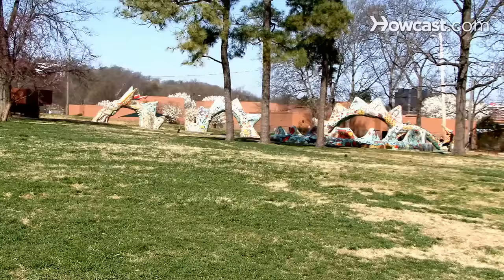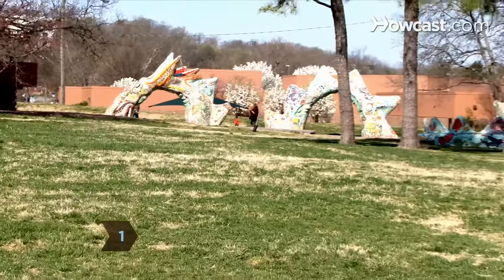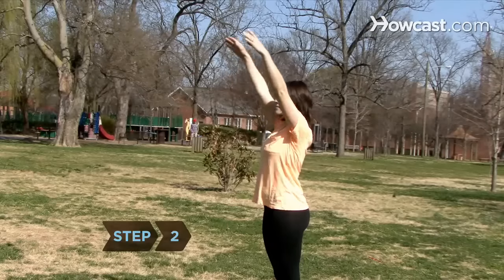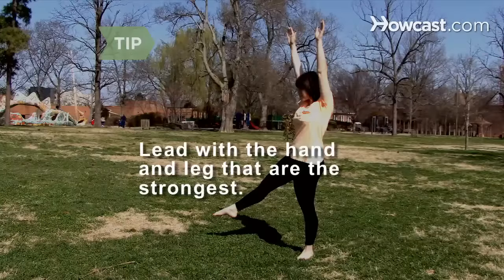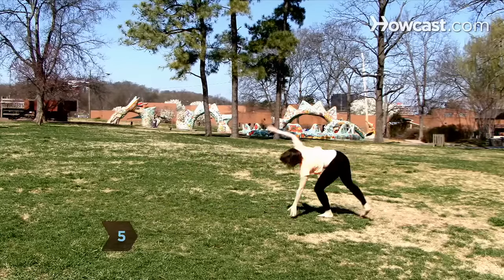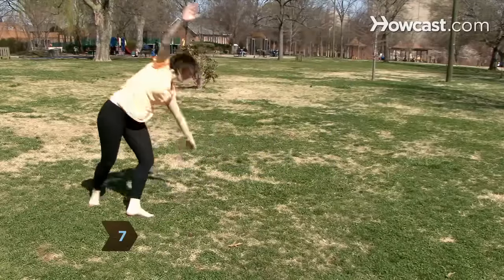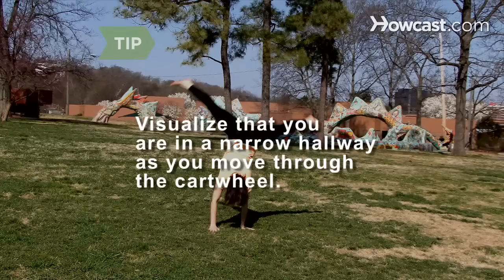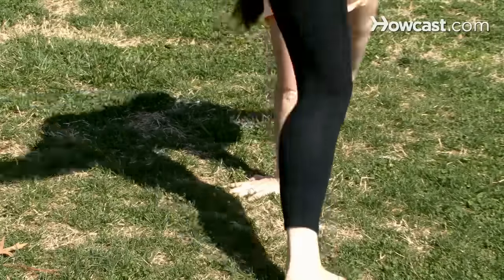How to Do a Cartwheel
Connect with your inner gymnast by learning the steps for executing a proper cartwheel.

Step 1: Find a safe area
Choose a large area with a soft surface, such as an area with a mat, a padded carpet, or soft grass to practice your cartwheel.

Tip
Don't attempt a cartwheel if you do not have the upper-body strength to support yourself as you go over.

Step 2: Extend your arms
Extend your arms straight above your head.

Step 3: Position your feet
Point your leading foot in the direction you will move and point your back foot slightly outward for balance. Bend your leading knee in a slight lunge.

Tip
Lead with the hand and leg that are the strongest. For instance, if you are right-handed, lead with your right hand and right leg.

Step 4: Focus on your first landing
Focus your sight on the ground where you will place your hands.

Step 5: Start your turn
Reach outward and down with your leading arm, kicking your back leg up. Put a powerful thrust behind the turn.

Step 6: Lock your elbows
Lock your elbows when as land on your hands or else you will likely fall.

Step 7: Follow through
Bring your second hand quickly to the ground while simultaneously swinging your back leg up and over your body.

Step 8: Practice good posture
Keep your back straight, your toes pointed, and your legs straight and spread apart as you move through the cartwheel.

Tip
Visualize that you are in a narrow hallway as you move through the cartwheel, striving to keep you hands and feet on a single plane.

Step 9: Do a handstand
Do a brief handstand and then continue the rotation until both feet are back on the ground. Keep practicing until you get it right.

The term "gymnastics" comes from a Greek word meaning "to exercise naked."